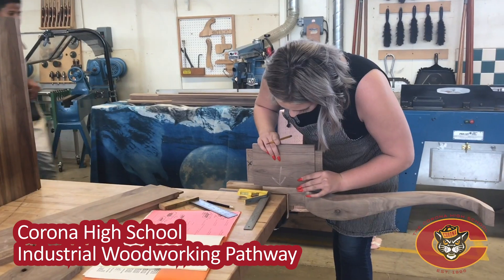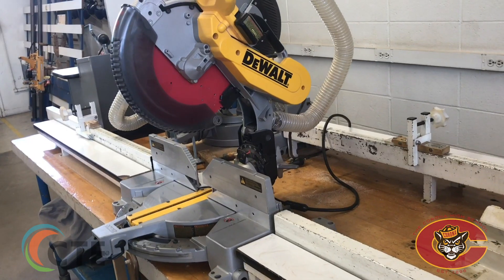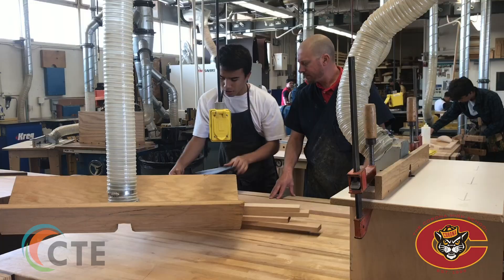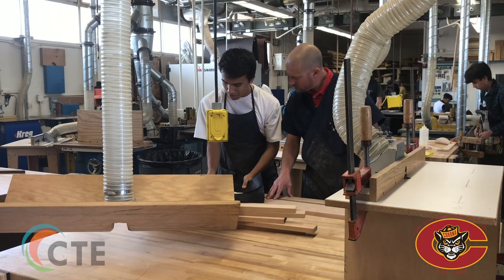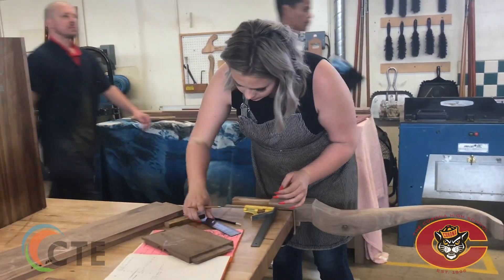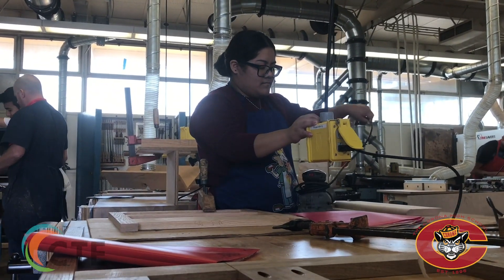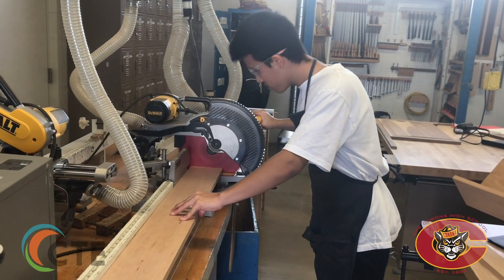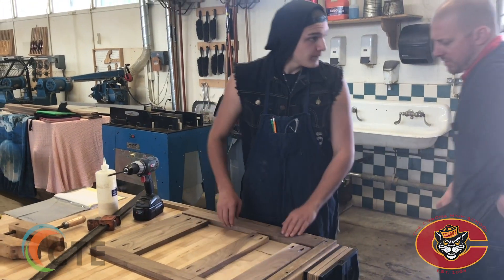CNUSDCTE Spotlight : Industrial Woodworking Pathway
Corona High School students enrolled in the Industrial Woodworking pathway learn about cabinet construction, millwork, and carpentry!